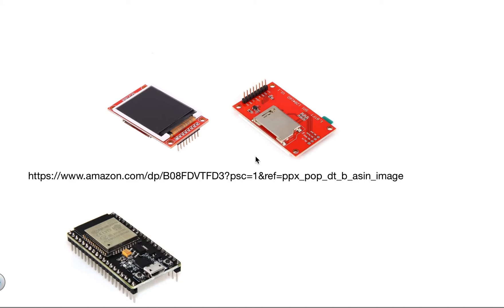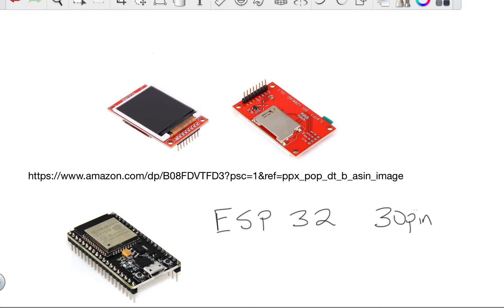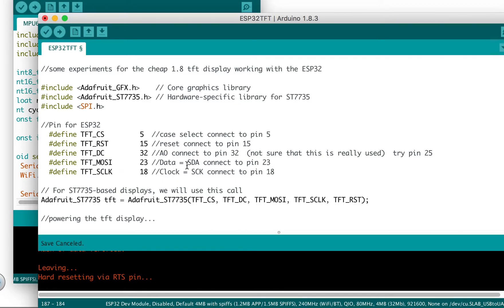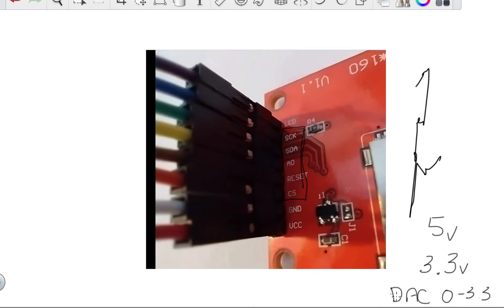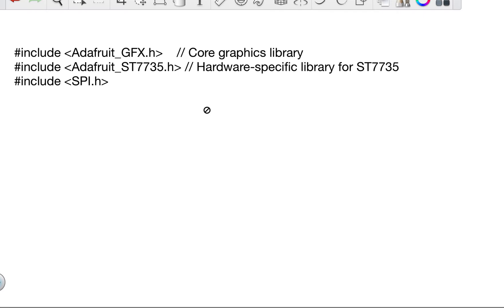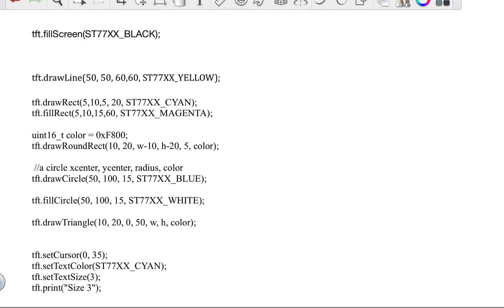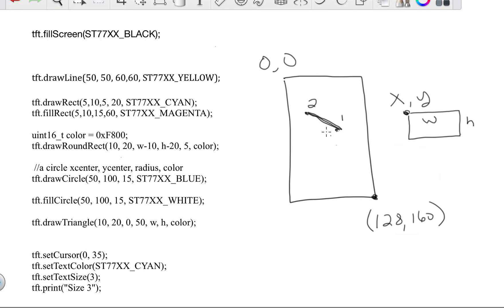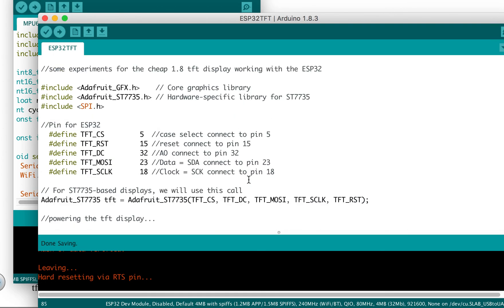Using a 1.8 inch TFT display with ESP 32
How to connect a cheap 1.8 inch 128 x 160 TFT display to the ESP32 controller using the SPI interface.

link to the program that runs the demo..